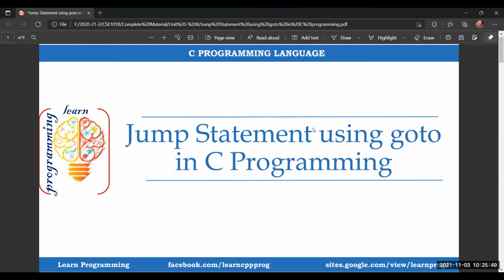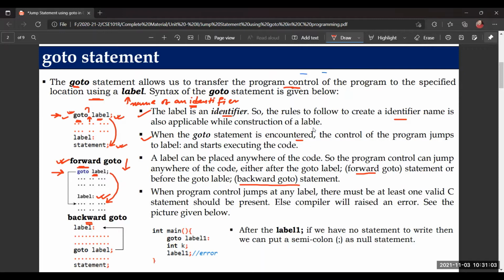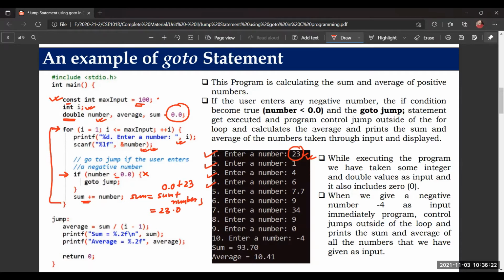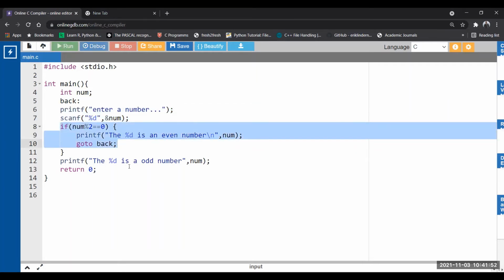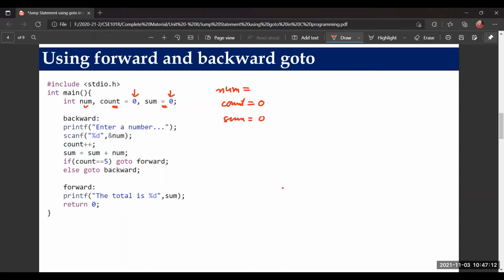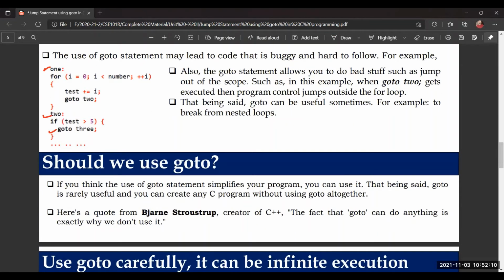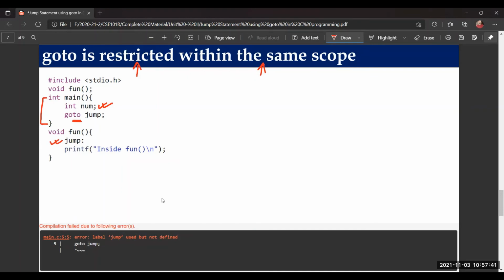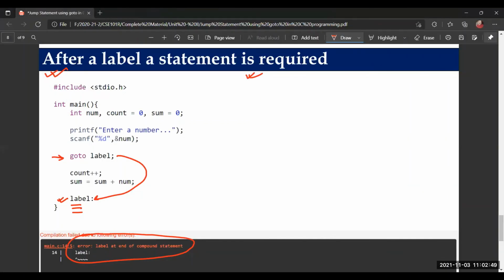Jump statment using goto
Jump Statement makes the control jump to another section of the program unconditionally when encountered. The goto statement is a jump statement which is sometimes also referred to as an unconditional jump statement. The goto statement can be used to jump from anywhere to anywhere within a function.